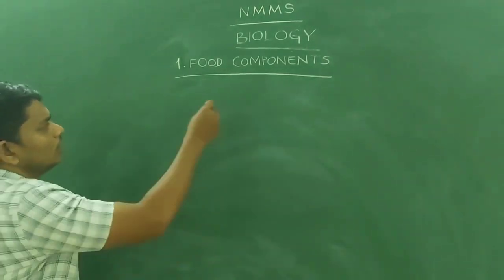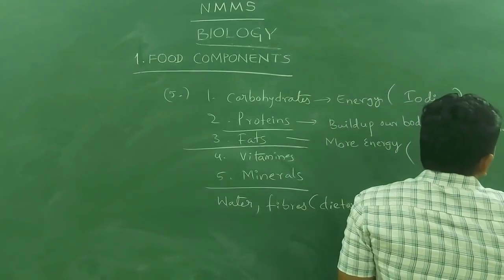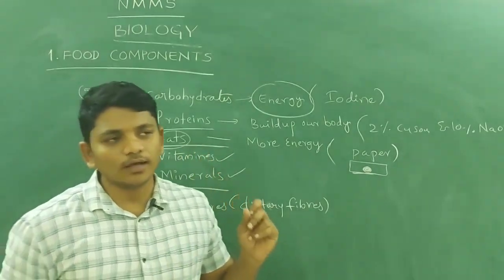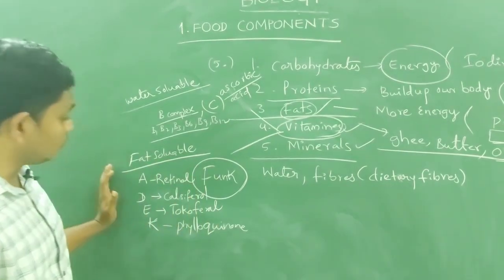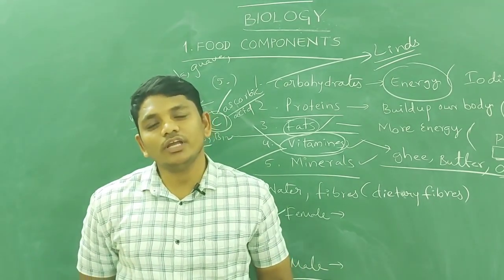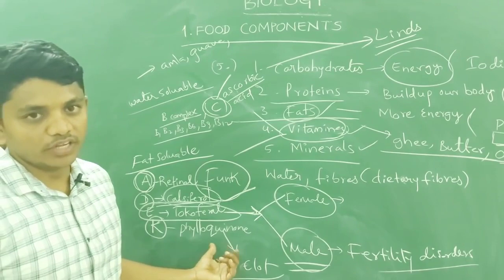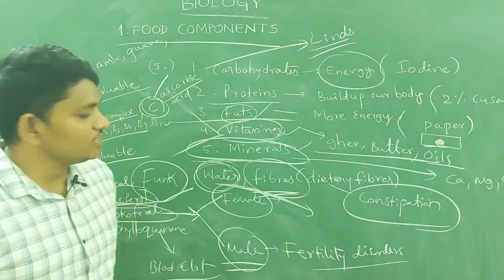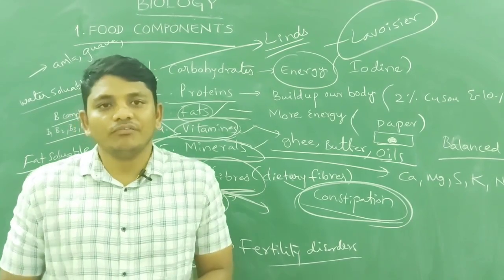AP NMMS-NTSE | Biology-Food Components || Useful for Navodaya and Sainik schools|| Must Watch Video